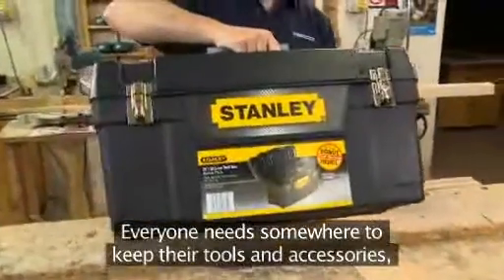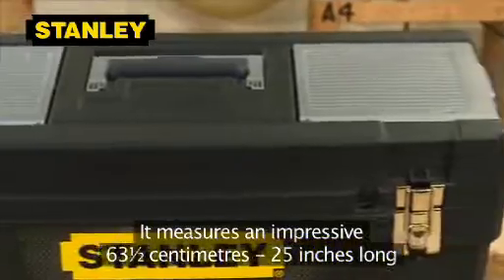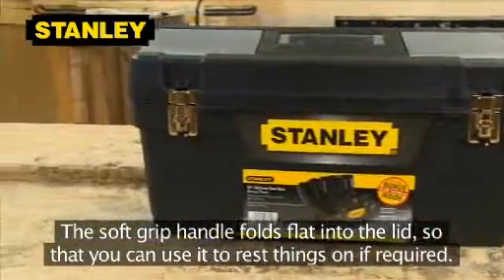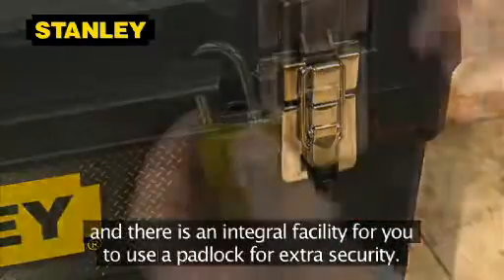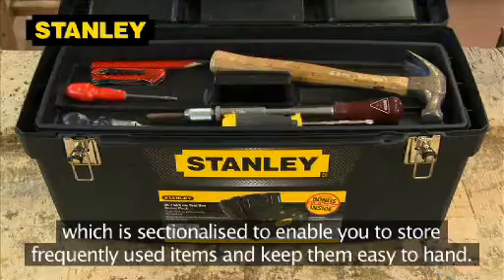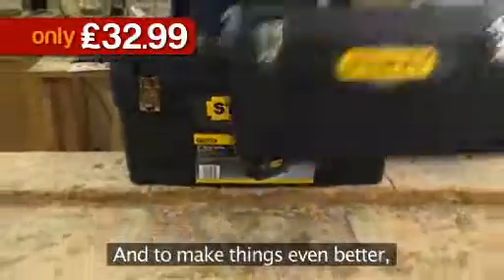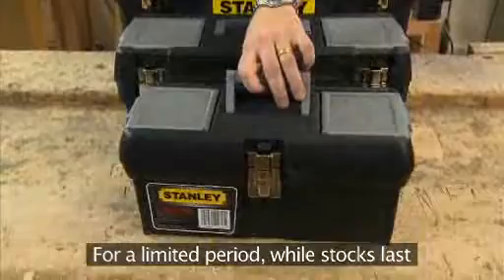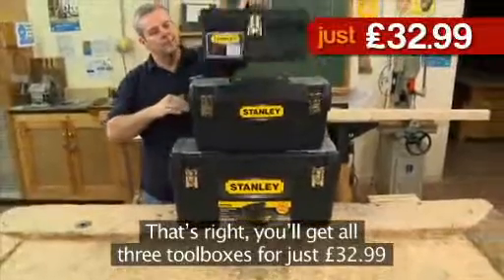Stanley Toolbox Triple Pack - XMS11BOXES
A triple packl of 65cm, 50cm and 40cm Stanley toolboxes. Metal latches. Includes a full length tote tray with parts storage in the lids. Part No: XMS11BOXES